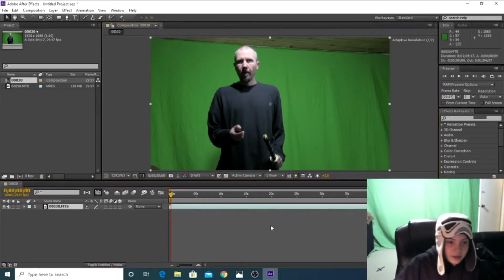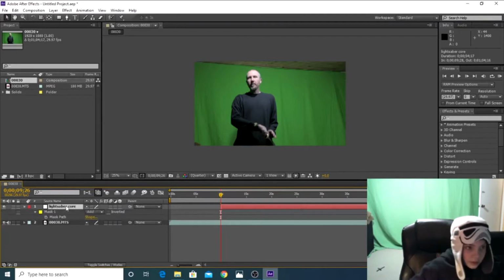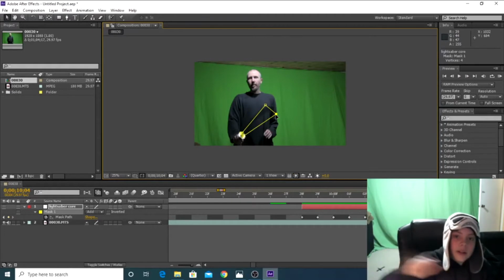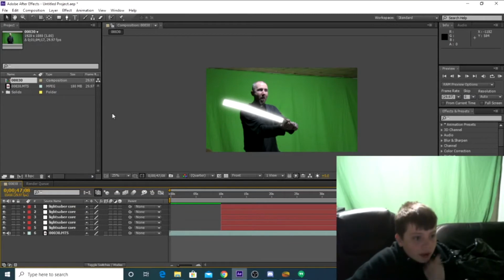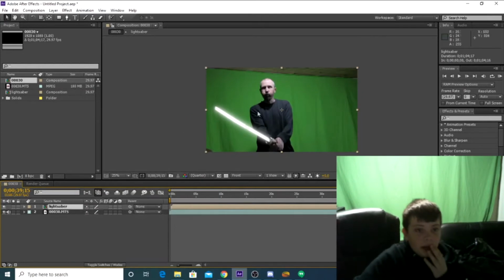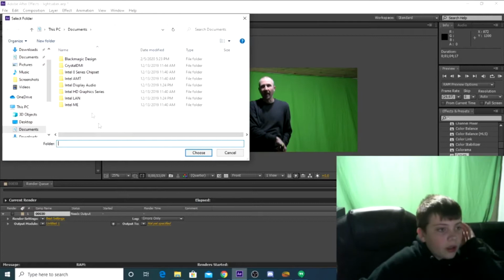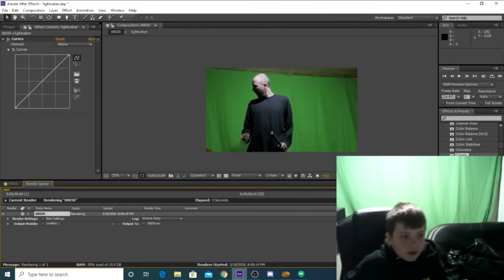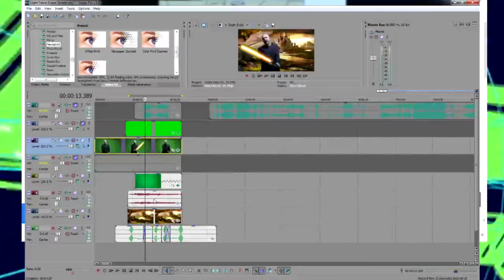Lightsaber tutorial using After effects